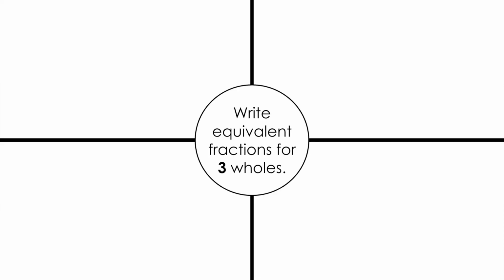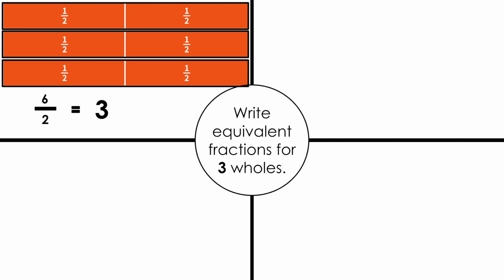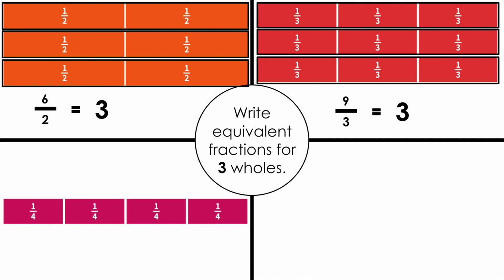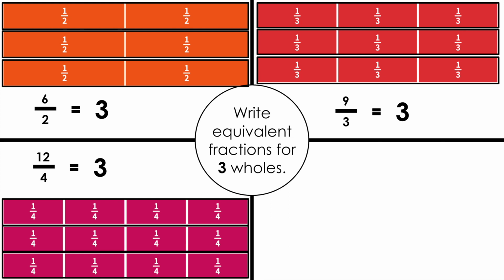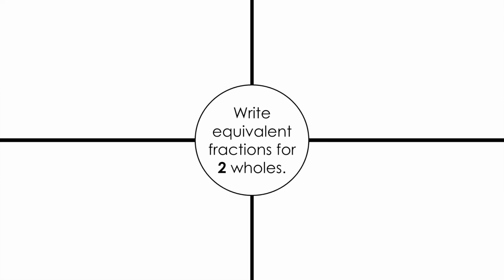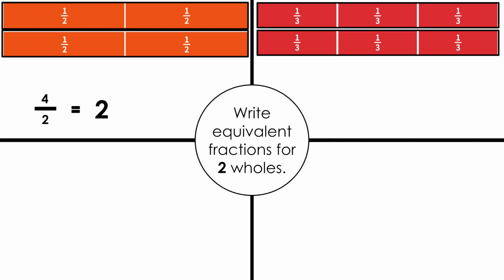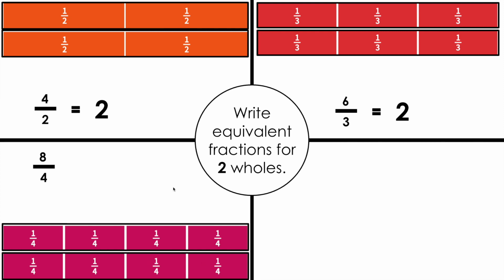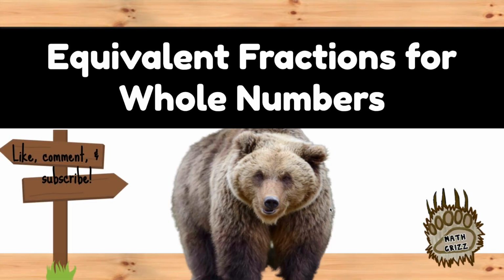Whole Numbers as Fractions